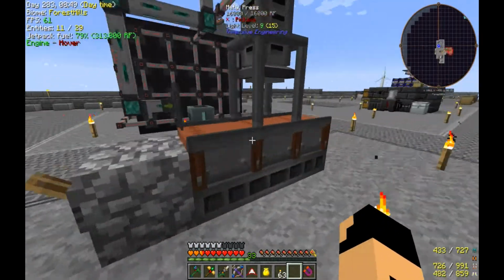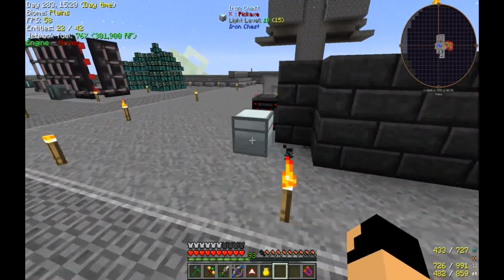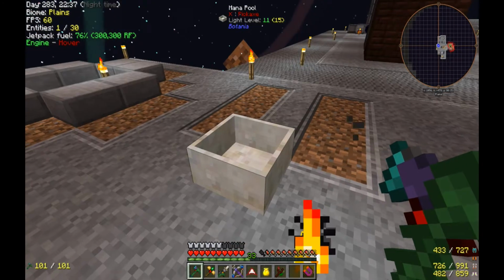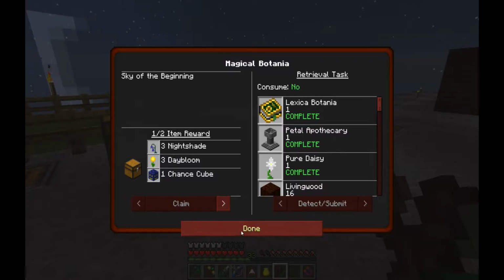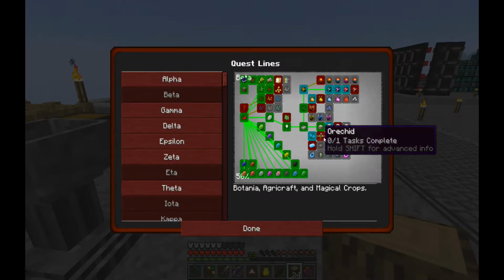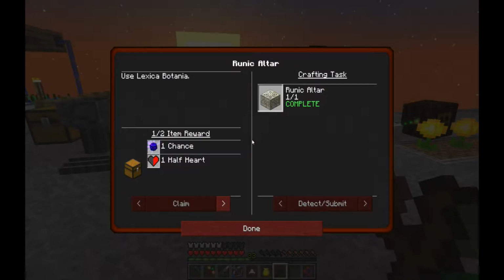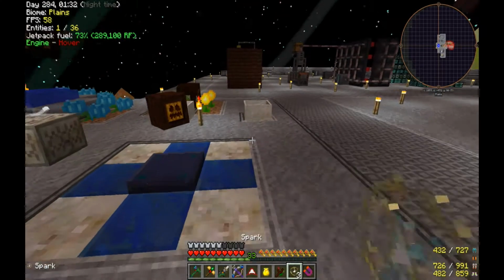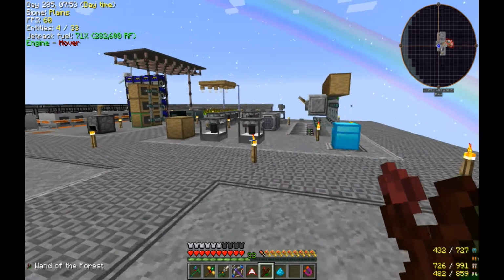Modded Minecraft - Project Ozone 2 - KAPPA MODE - [EP 15] - BOTANIA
On our way to Magical Crops, we got through Botania in todays episode.

Follow on twitter for info on when episodes go live and when livestreams are scheduled.

Follow on twitch to get behind the scenes of our videos and other streams.